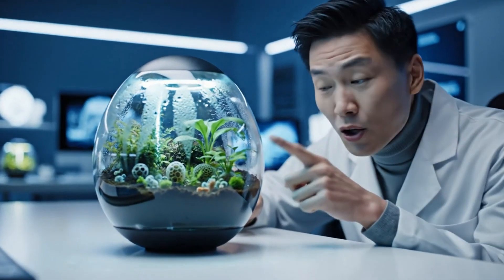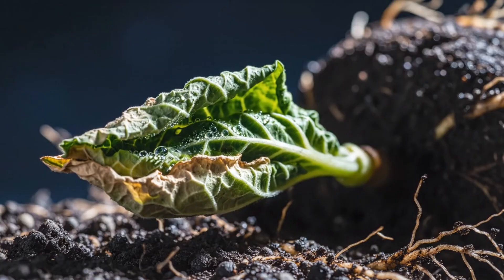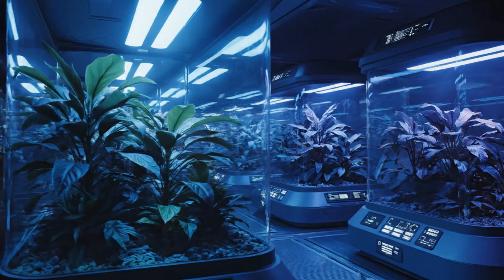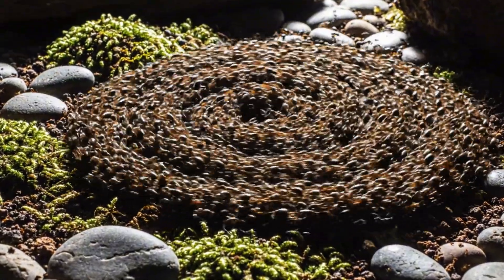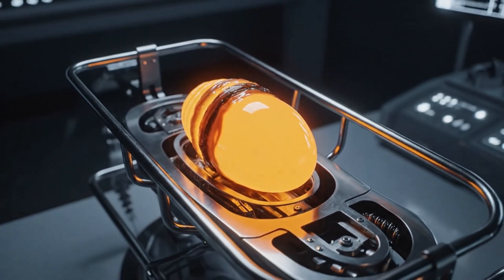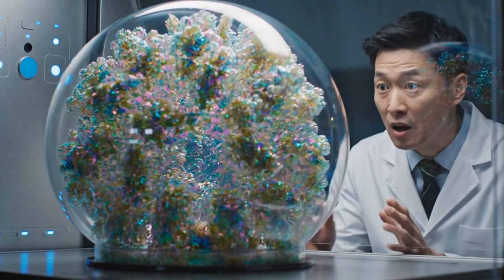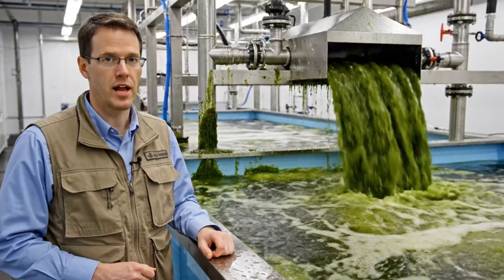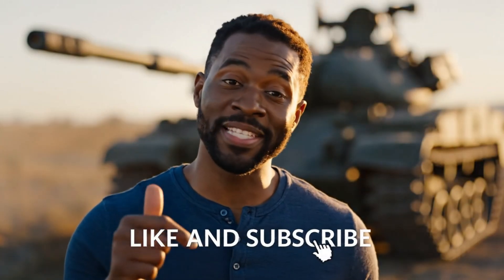The World’s Smallest and Smartest Mini-Farm Ecosystem!